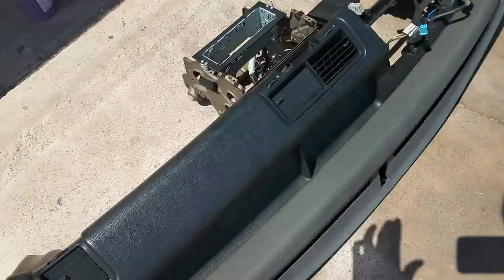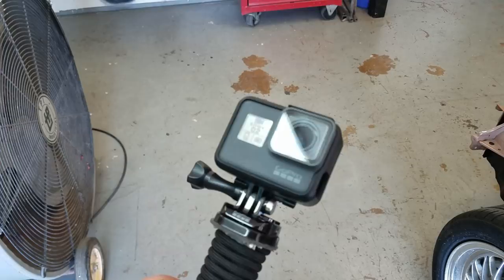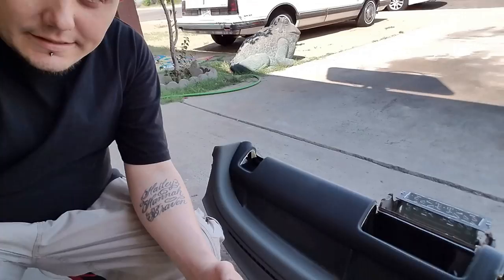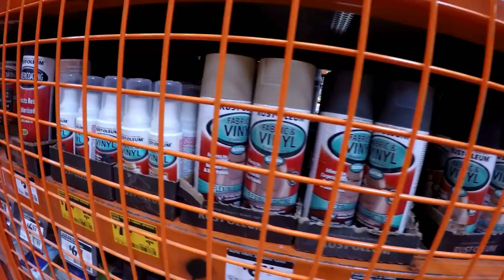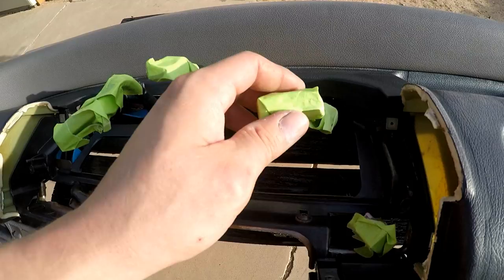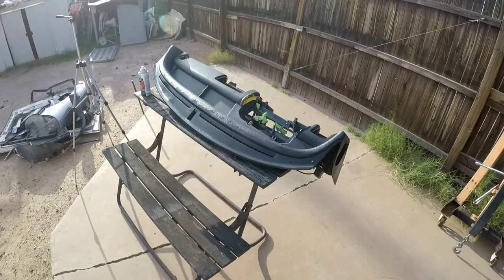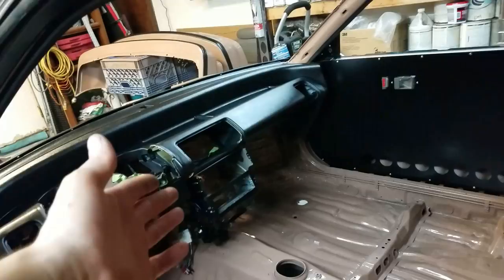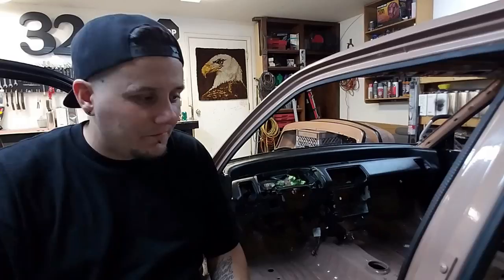(DIY Interior color change )EF Civic project ep.34, Painting the dash black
Finally spraying the dash board.. looks so much better in black and I did my best to break down each step of the process so that you can do so yourself if you would like. Check out the video and let me know what you think of the color change and like always feel free to leave me any feedback and smash that like button guys!! see ya on the next one :)

deadbeatgarage
can't post a link to that one, you'll have to search for it, sorrrry..